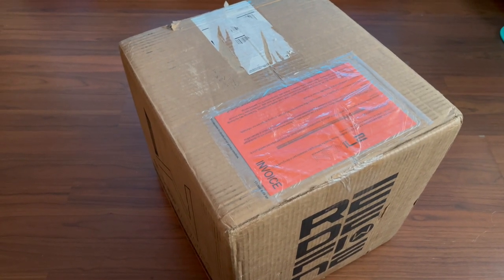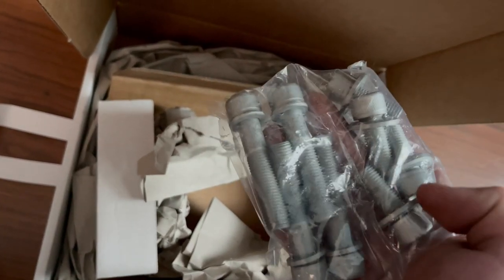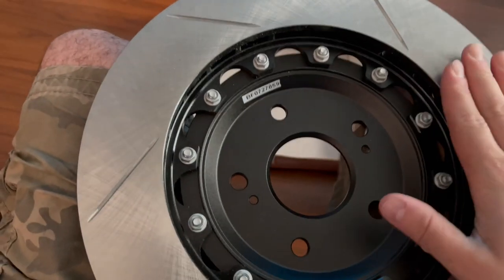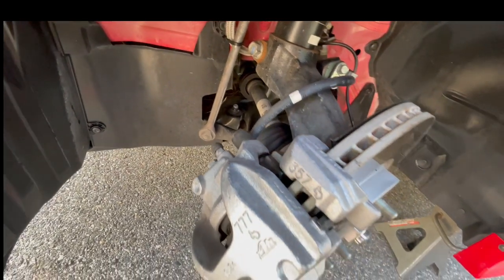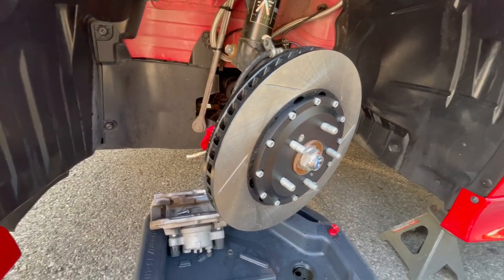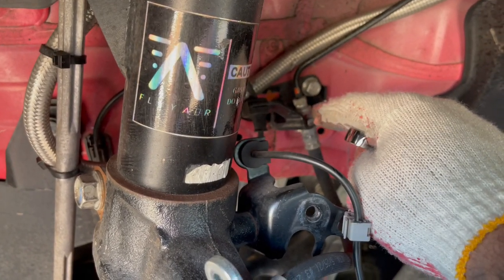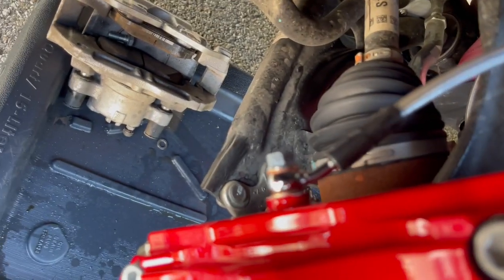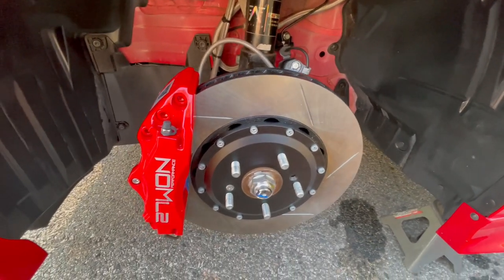2022 Honda Civic Si 27Won Big Brake Kit Install ( Brake Upgrade )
Finally decided to send it! 27Won never fails with me huge thank you to them especially their guy Vlad !
In this video I tried my best to explain how to install their bbk (big brake kit), hopefully it is helpful to you guys. Thank you again !

These are the other brake pads that you are able to use on this caliper:

Hawk – HB110.654
Brembo – B52, 17mm Thick
AP Racing – AP5200 & CP3215
Carbotech – CTCP2279
G-Loc – GPX6

This is the info 27Won provides for the rotors
Maintenance:

24mm is the minimum rotor thickness before replacement is required. These rotors can be turned down on a lathe but not past the minimum 24mm. Replacement rotors and rotor rings are available.